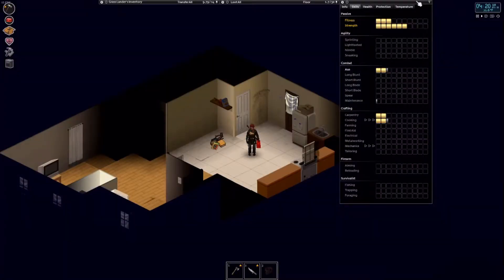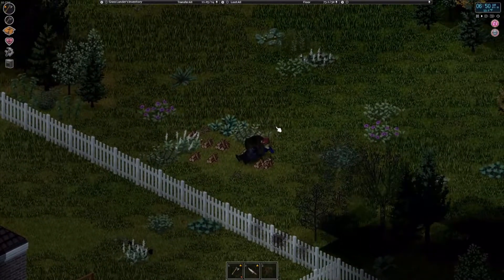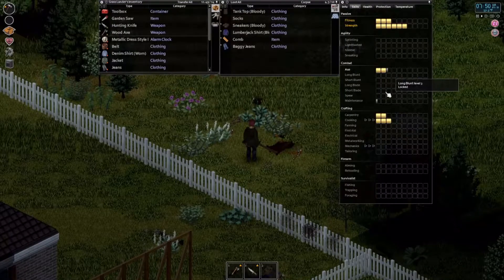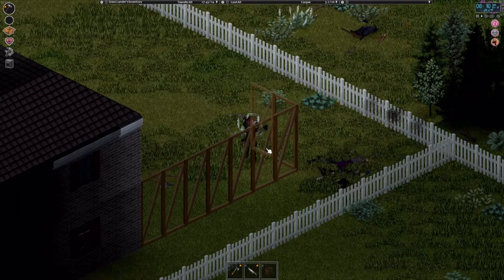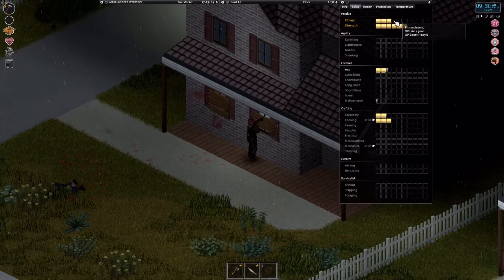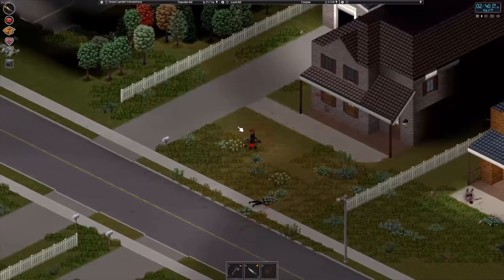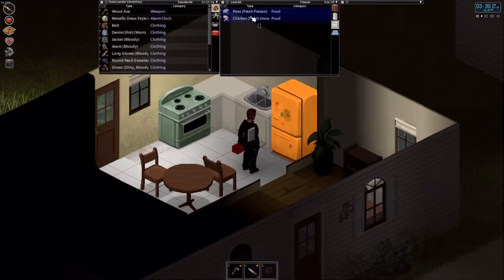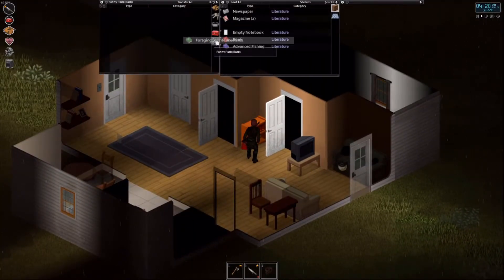House Scare! | Ep 6 | Project Zomboid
Worked on some carpentry and went looking around looting then a stupid house alarm went off!

Twitch.tv/grasslanders